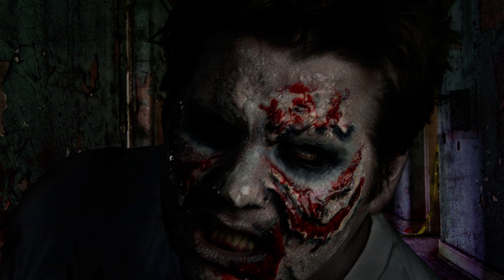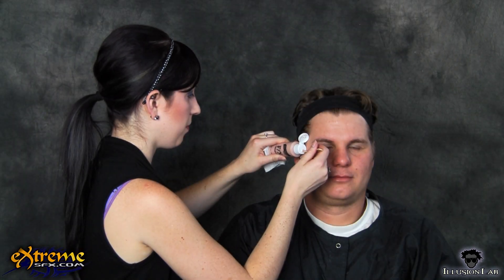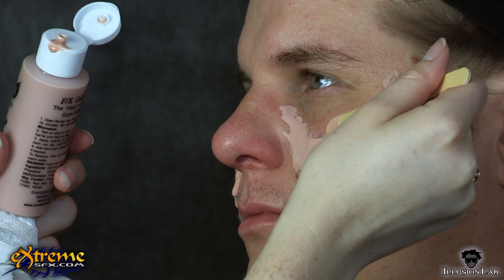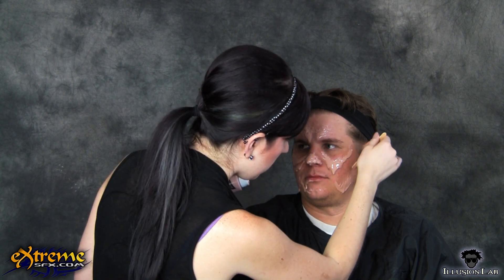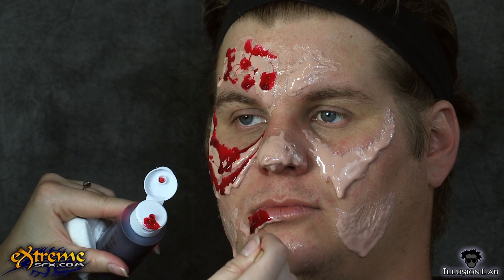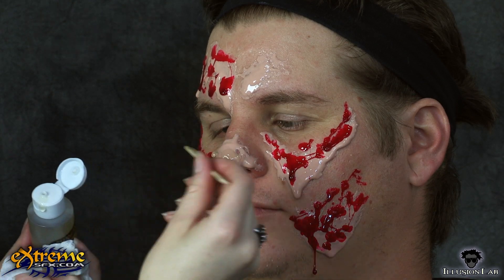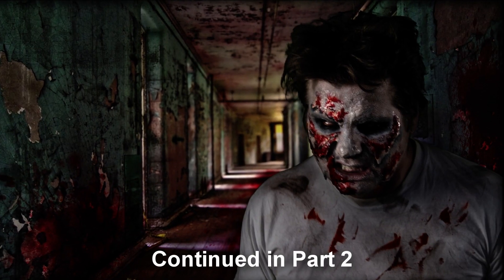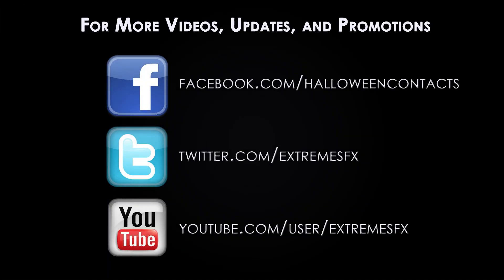Zombie Makeup How-to, Gory Zombie Part 1 - Halloween Makeup Tutorial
Part 1 in a series of Illusion Lab Looks Tutorials showing how you can create your own Decaying Gory Zombie makeup for Halloween, Film or theater production.

Halloween makeup, Halloween contacts

Purchase everything you need to recreate this character!

Vampires, Sexy Cats, Zombies and more!!!

Like us to stay updated on new characters and products!

This first video will teach you how to use three colors of gelatin to create a gory decaying Zombie!

Materials - Popsicle Sticks, FX Gelatin 3 Pack with Blood Red, Light Flesh and Mucus Clear colored gelatins.

- We will use all three colors of the F/X Gelatin to easily create really detailed and gross zombie flesh.  Begin by placing the bottles in a hot water bath until the gelatin is fluid.  The water needs to be close to boiling to heat the gelatin properly.   Always check the temperature of the gelatin on your wrist before putting it on the face!
-We started with the Flesh tone gelatin, applying little bits at a time, using Popsicle Sticks to help apply and shape the gelatin on the face.  To make the gelatin look like saggy flesh that is starting to fall off of the face, apply the gelatin, blending the top edges smoothly onto the skin and letting it drip down to be thicker at the bottom. We gave our Zombie saggy under-eye skin, a lumpy nose, yucky mangled skin on the forehead and under the lips and saggy jowls.  Continue adding gelatin where ever you want the flesh to look saggy and decaying.  Remember, this isn't an exact science, just drip and drag the gelatin around until you like the way it looks!
-Once you have a good base of Flesh tone gelatin on the face start adding more texture by layering Blood Red gelatin over the flesh tone.  Don't forget to check the temperature of the gelatin on your wrist before applying it to the face.  Apply the Blood Red Gelatin wherever you want the face to look really gory.
-To finish the gory decaying zombie flesh, layer the Mucus Clear over the face, adding extra dimension and more gross lumpy flesh where needed.

You can purchase all of the products used in this video

If you liked this tutorial check out PART 2 to learn how to add more texture and detail to the skin and create sunk-in Zombie Eyes.